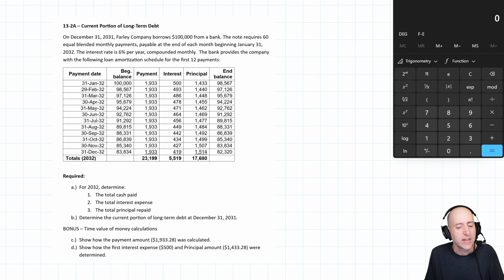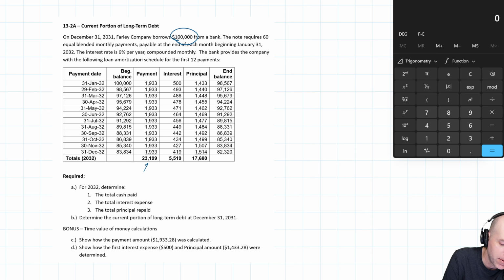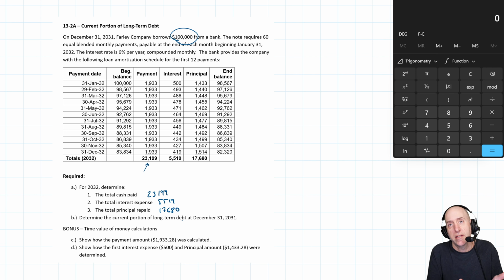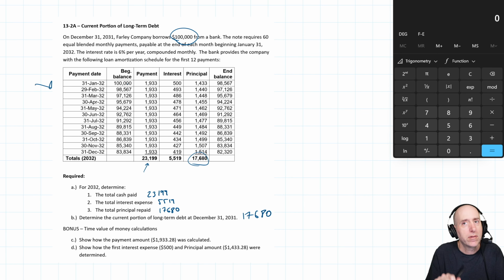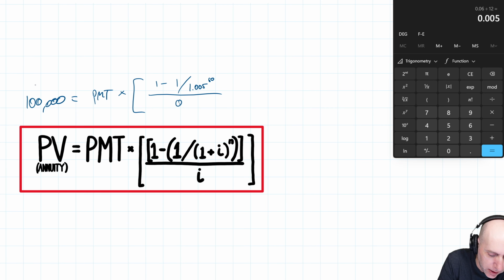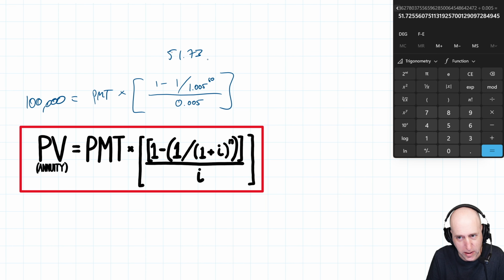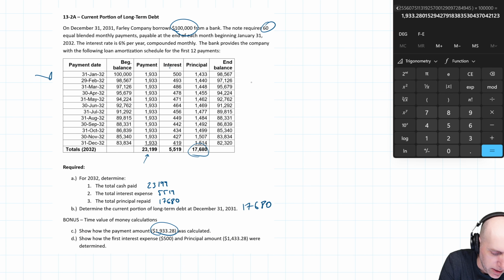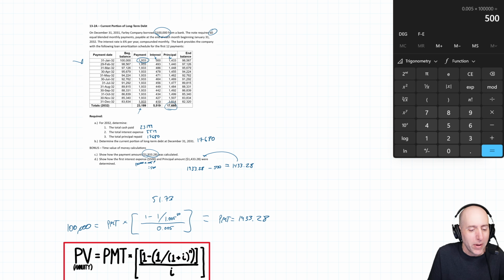IFA66 – Current Portion of Long-Term Debt – Intermediate Accounting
In This Video:
We work through Problem 13-2A, determining the current portion of long-term debt using a loan amortization schedule. For a 60-payment blended bank loan, we calculate the total cash paid, total interest expense, and total principal repaid for 2032, then determine the current portion of long-term debt at December 31, 2031. A bonus section shows how the $1,933.28 blended payment and its first interest/principal split are calculated using time value of money.

Module Overview (IFA65–IFA73):
This module is dedicated to current liabilities. Learn to account for short-term notes payable, the current portion of long-term debt, sales taxes, payroll-related liabilities, vacation and sick pay, unearned revenues and gift cards, contingencies, and warranties — with coverage of US GAAP, IFRS, and Canadian ASPE throughout.